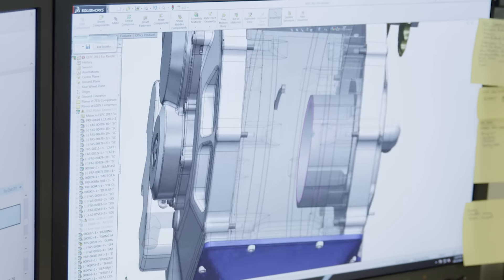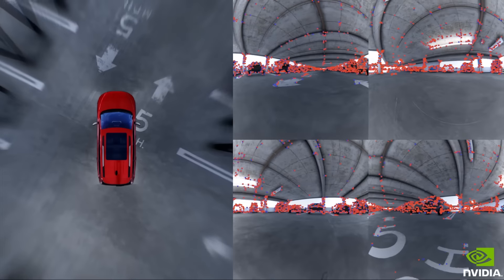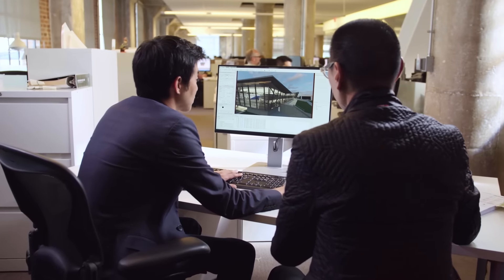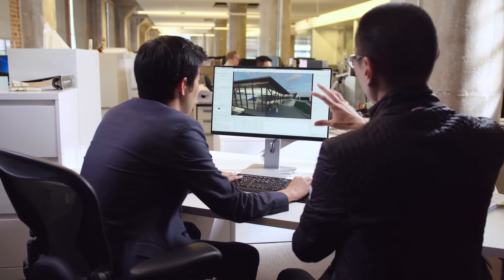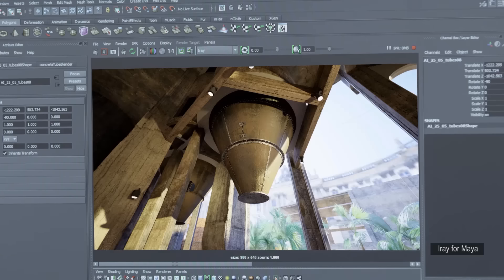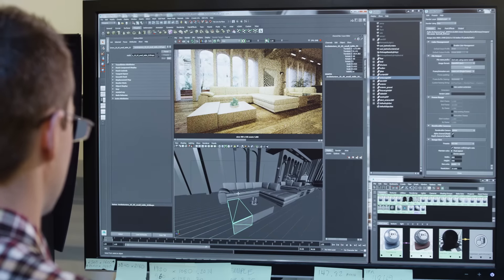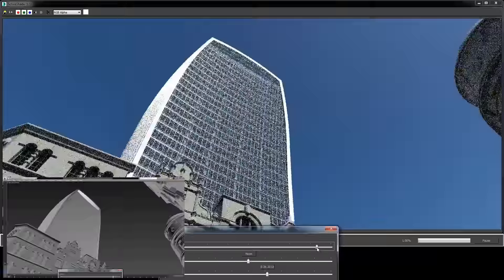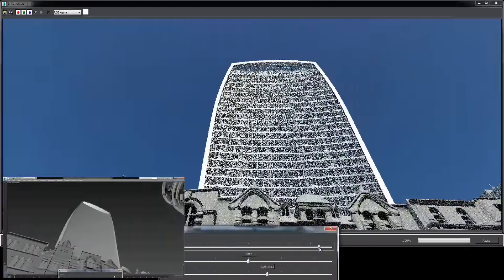NVIDIA & VMware Better Together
Learn more about the NVIDIA & VMware partnership.